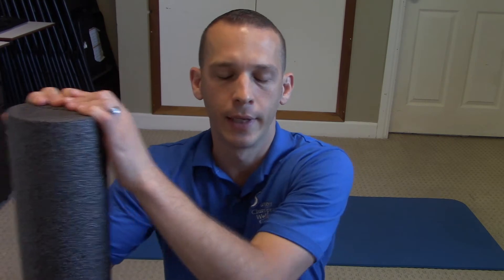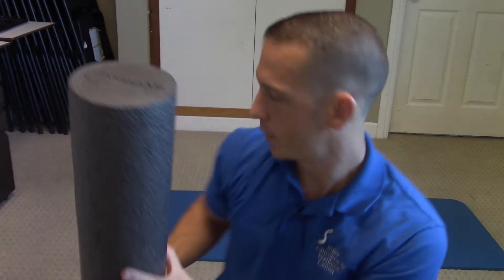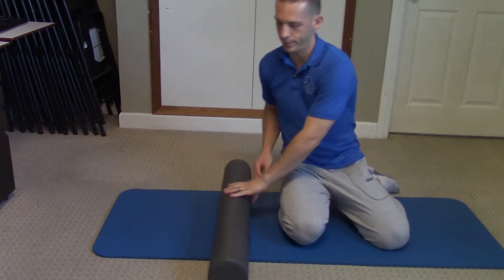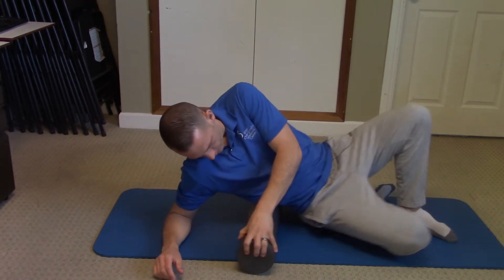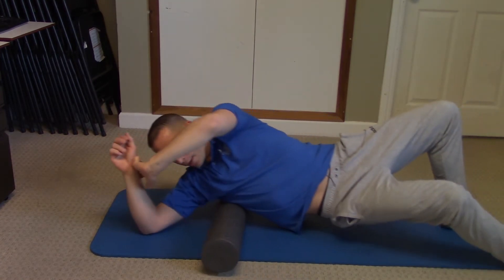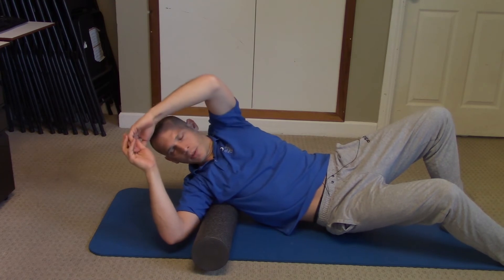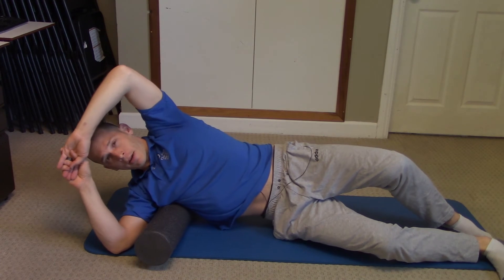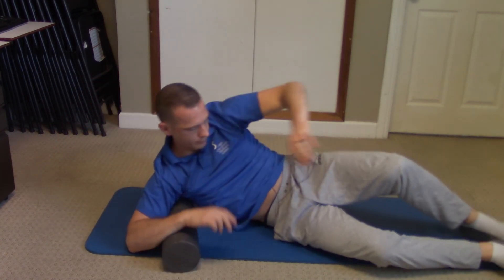Lats Rollout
Goal/Target: Roll out adhesions in latissimus dorsi muscles. This provides general health and healing to mid and upper back as well as shoulders.

Directions: Place foam roller on the floor. Place the side of your right mid back on the foam roller. Roll up and down from under your right arm down to the small of your low back. Perform at least 10 passes. Make sure to deeply breathe while performing this action. Repeat this action on the other side. Be sure to rock laterally as your roll out to be able to feel areas of most tenderness. Perform this action 1 to 2 times per day.